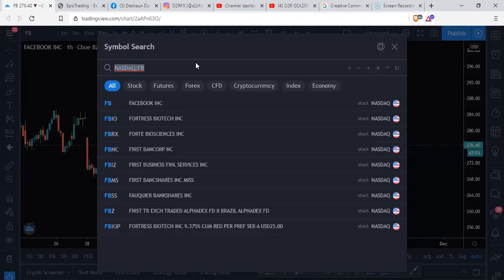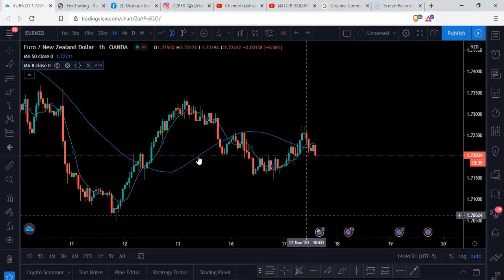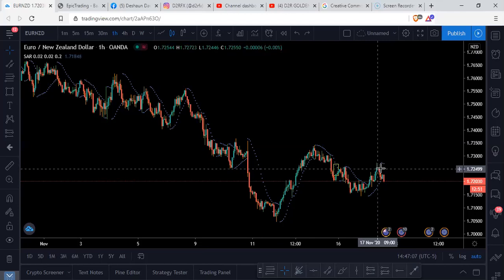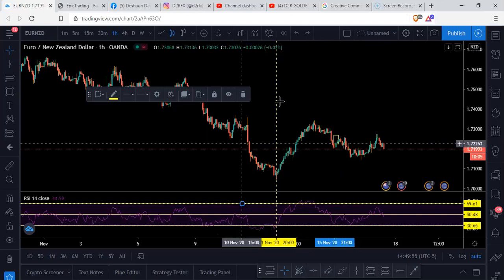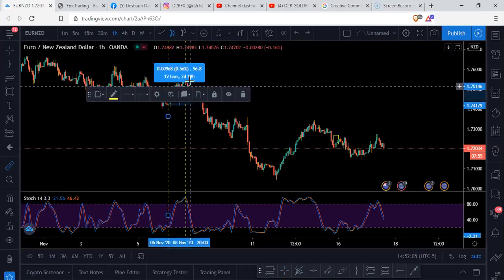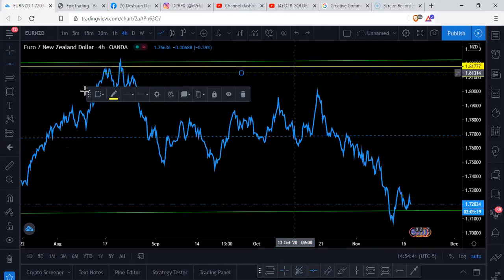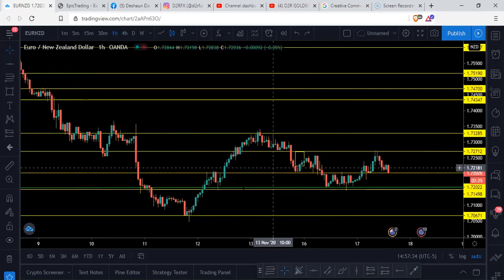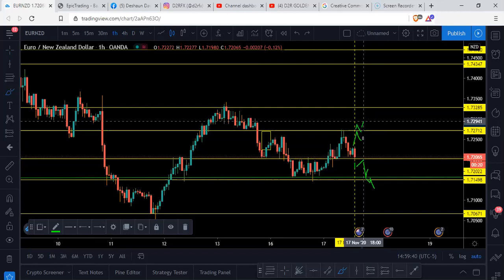LEARN THE TRADING INDICTORS I USE TO KILL THE FOREX CRYPTOCURRENCY MARKET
in this video I review:

rsi [ relative strength indicator]
moving Averages
stochastic
parabolic sar

and I have a bonus markup for you so watch until the end

LET ME KNOW YOUR FAVORITE INDICATOR TO USE BELOW